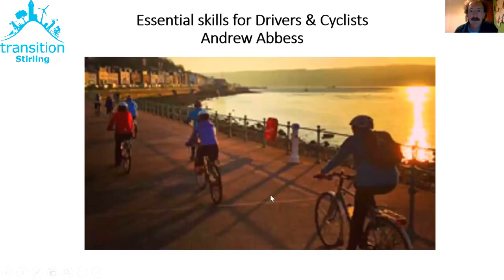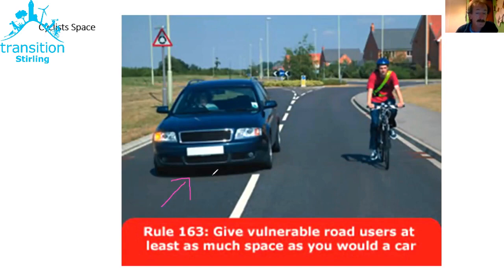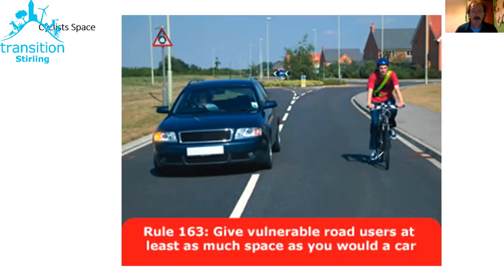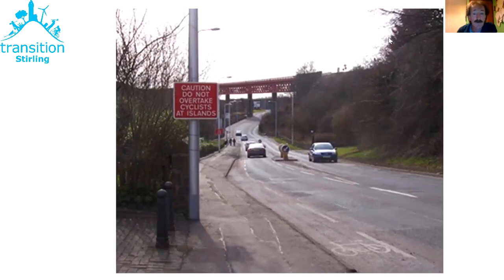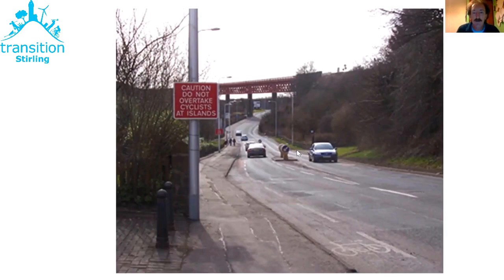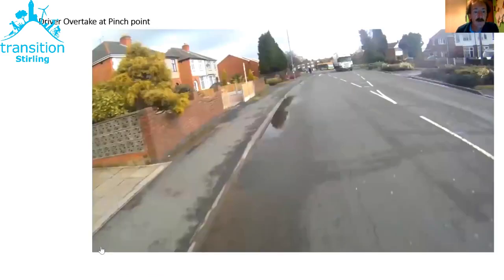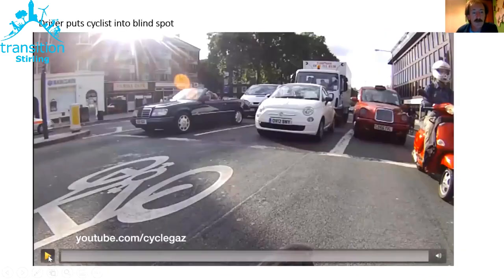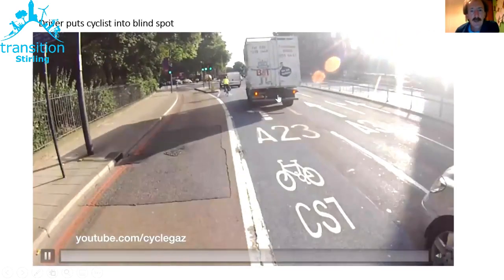Cycle Safety Webinar | Being A Safer Cyclist | Recyke-a-bike Stirling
A webinar presented by Andrew Abbess of Stirling Cycle Training which describes how to be a safe cyclist. It also explains how a driver can be a safe an courteous road user around cyclists.

Transition Stirling is an environmental charity with the aim of raising awareness of, and providing a positive local response to, climate change.
Transition Stirling is mostly known for their Tool Library, a library of things where members can borrow a variety of items including tools, gardening equipment, cooking equipment and even sewing machines.
Transition Stirling's other projects include workshops covering upcycling and repair of furniture and textiles, plus sessions on sustainable food.